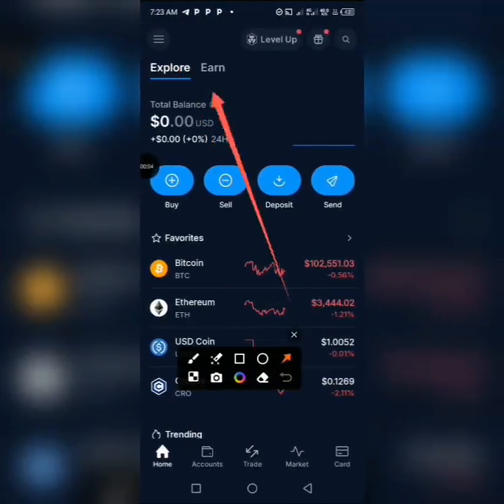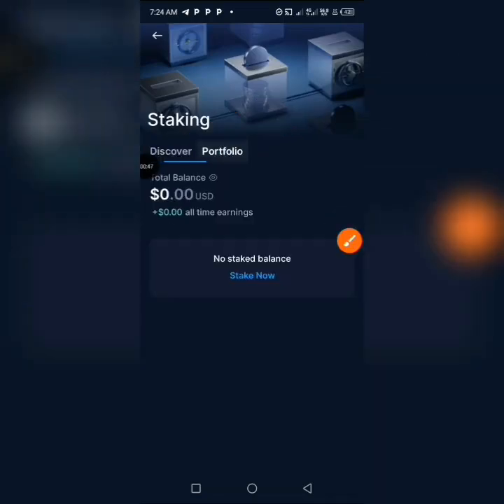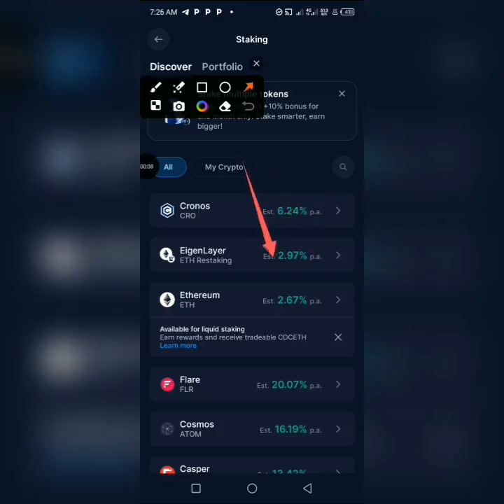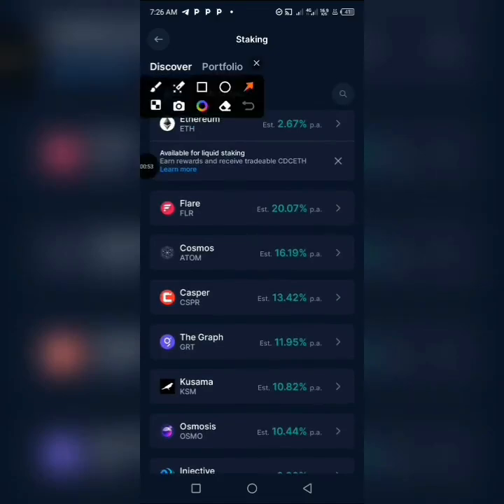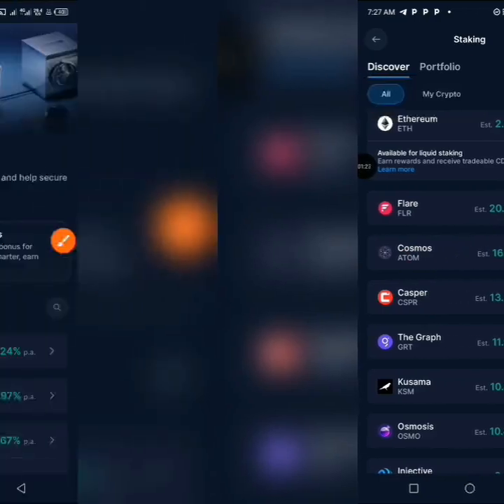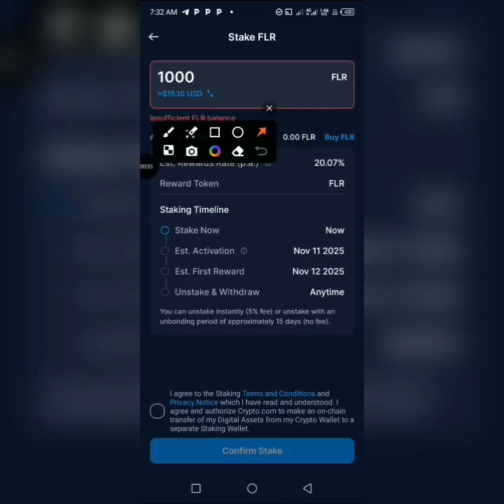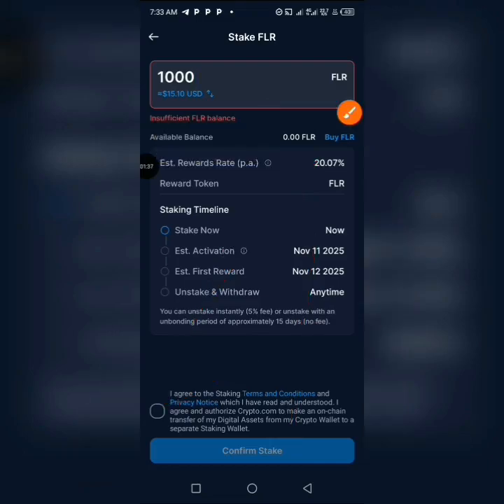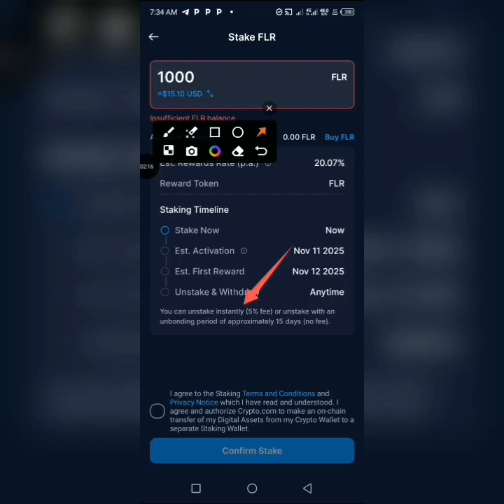🤑 HOW TO STAKE ON CRYPTO.COM AND EARN PASSIVE INCOME | Step-by-Step Guide for Beginners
Want to earn passive income with your crypto? 💰 In this video, I’ll show you exactly how to stake on Crypto.com — step by step! Whether you’re a beginner or already using the Crypto.com app, this guide will walk you through the staking process, how to maximize your rewards, and what to avoid when staking your CRO or other cryptocurrencies.

🚀 What You’ll Learn:
00:00 Intro
01:10 What is Crypto.com Staking?
02:15 Benefits of Staking on Crypto.com
03:30 How to Stake CRO (Step-by-Step)
06:45 How to Calculate Your Staking Rewards

✅ By the end of this video, you’ll know how to:

* Stake CRO and other coins on Crypto.com
* Earn passive income safely and effectively
* Understand staking terms, rewards, and lock-up periods
* Avoid common staking mistakes beginners make